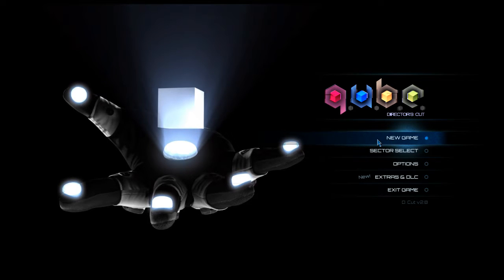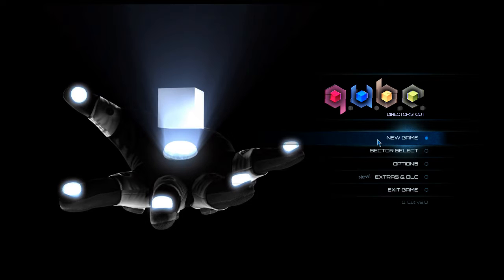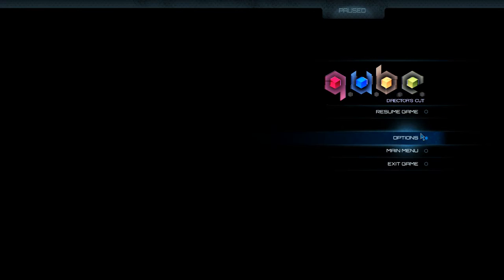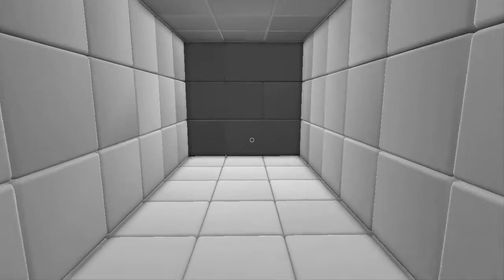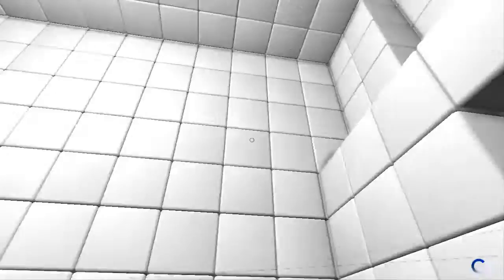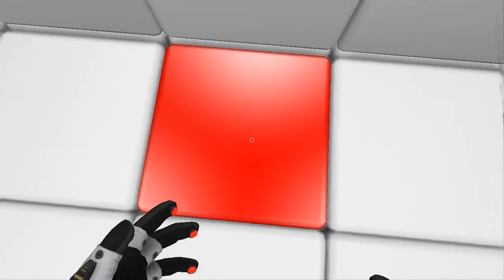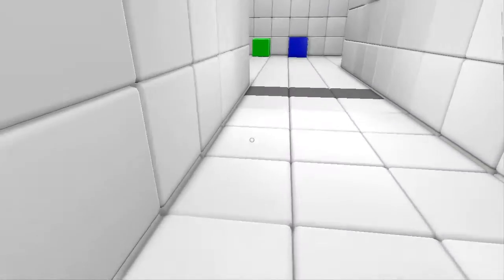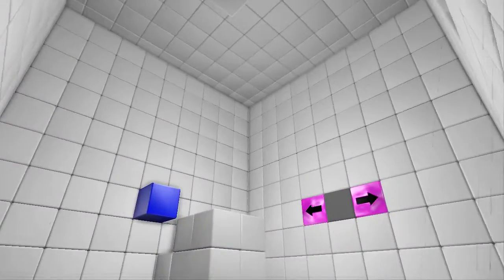Q.U.B.E. - Episode 0 "Not the only one with amnesia"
You all voted for it, so I'm playing it! Things are not quite as I remember them...maybe I also have amnesia?